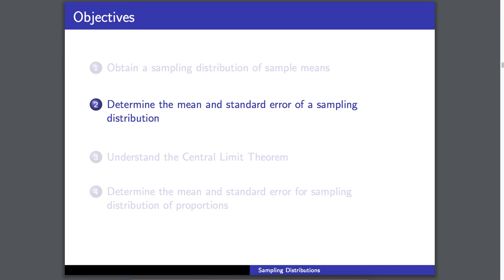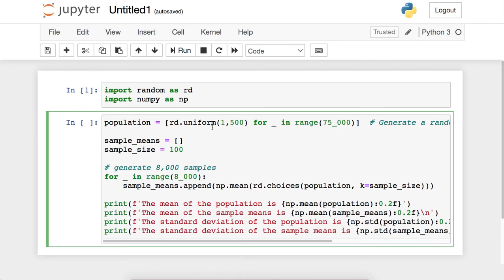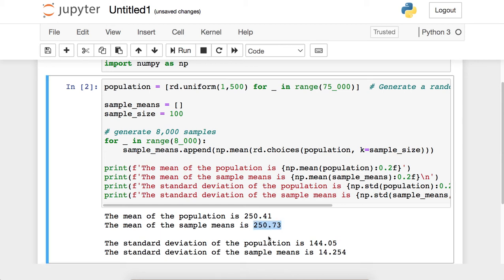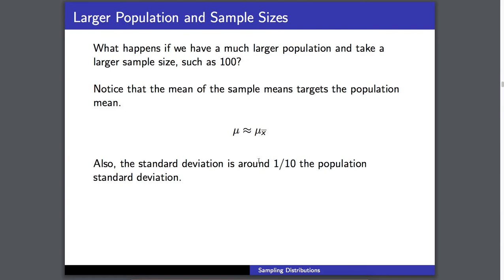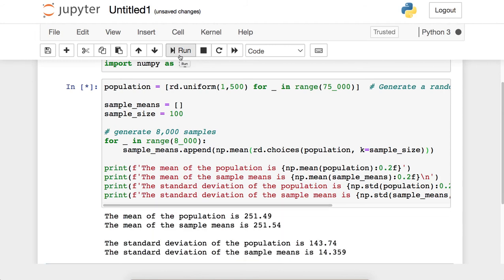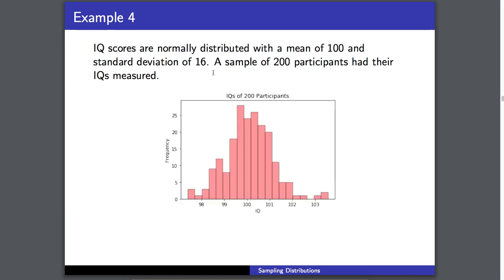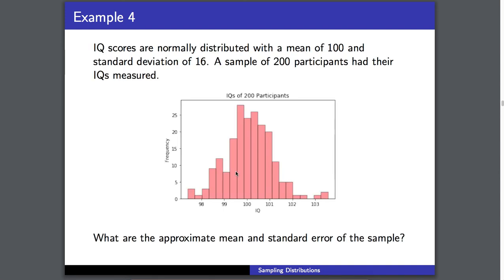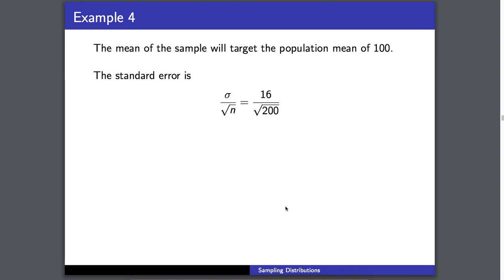Sampling Distributions (part 2)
Mean and standard error of the mean.